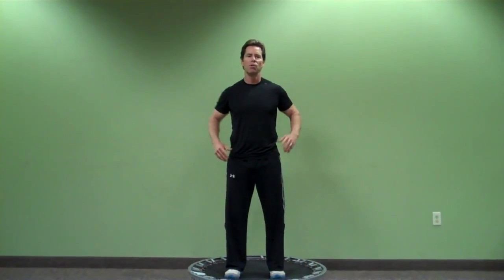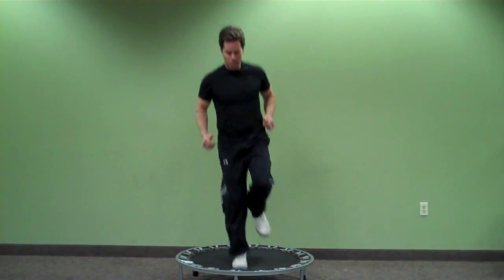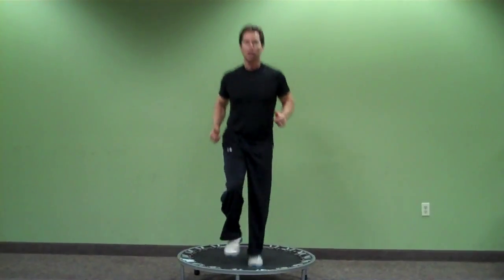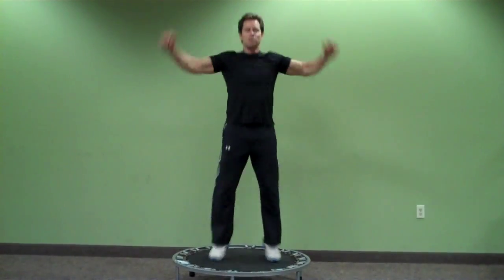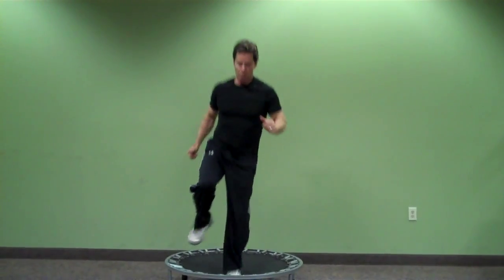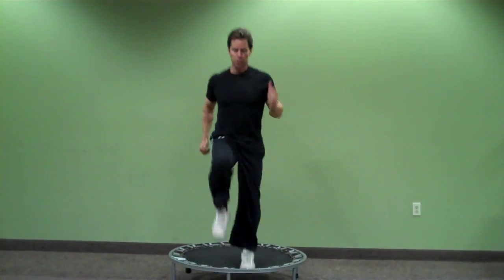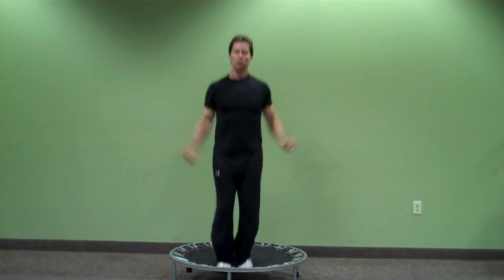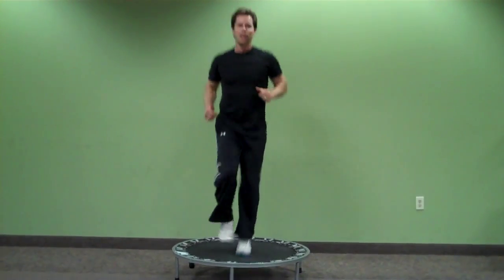Mini-trampoline To Reduce Thighs Fast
The way I like to use the mini-trampoline is to jump on it for a few minutes at a time (a bunch of times each day) instead of just 1 long, boring workout.

I'd like you to  try and make it so you jump on a mini-trampoline anywhere from 2-5 minutes at a time for a total of near 25 minutes a day. This can easily be done during tv commercials or even during the tv show.